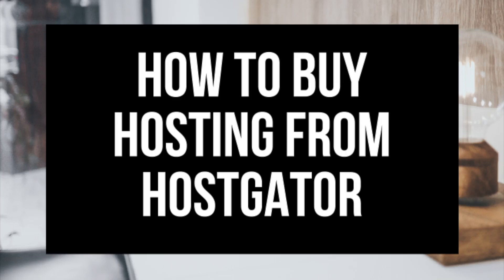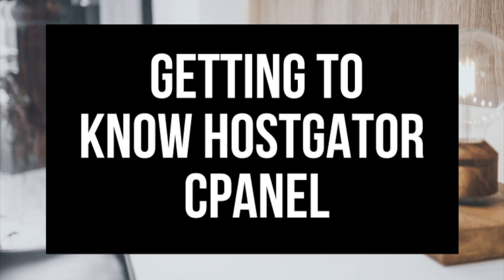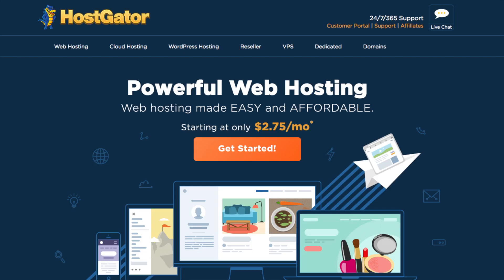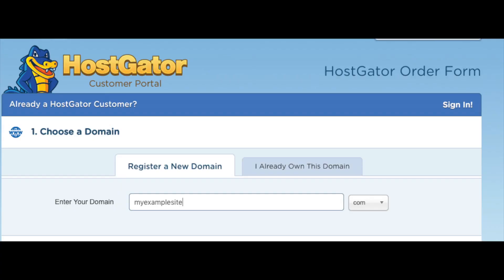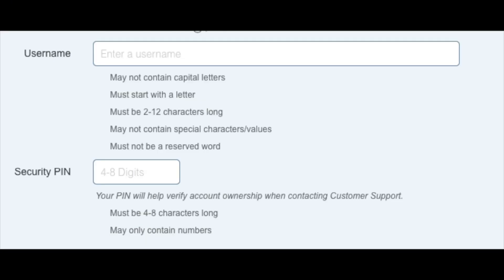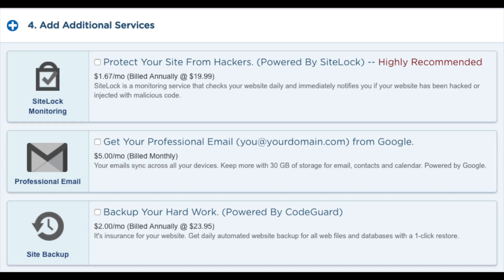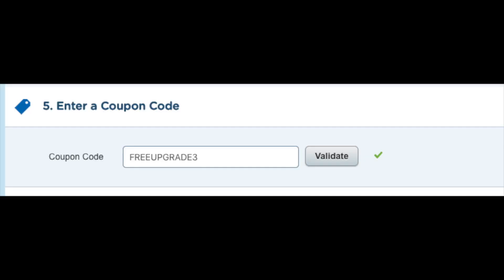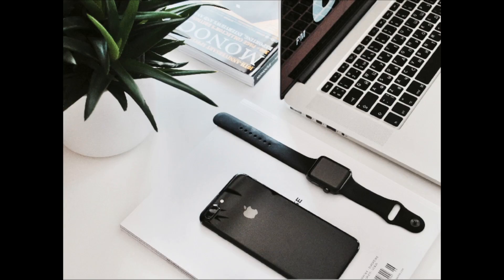How To Buy Hosting From Hostgator | Hostgator Web Hosting Tutorial 2026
In this tutorial, we go over how to buy hosting from HostGator. This is a quick and easy HostGator Web Hosting tutorial to follow along with. By the end of this video, you will know how to buy Hostgator hosting and should have your hosting purchased if you choose to. Purchasing HostGator hosting consists of a few steps. Getting started by selecting a HostGator plan, choosing and registering a domain name if you don't already have one, selecting the billing cycle for your plan, adding additional services that you might want with your HostGator hosting, and adding a promo code to get the cheapest HostGator web hosting price available. We also go over what the HostGator CPanel looks like and where you can create your site via a one-click install with WordPress, Drupal, Joomla, etc.